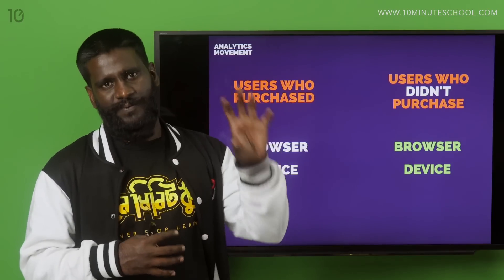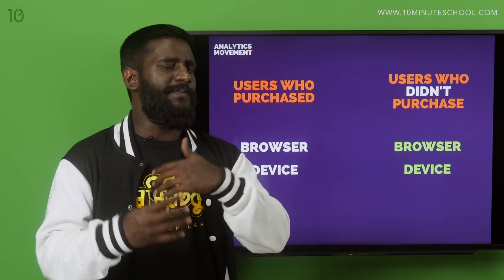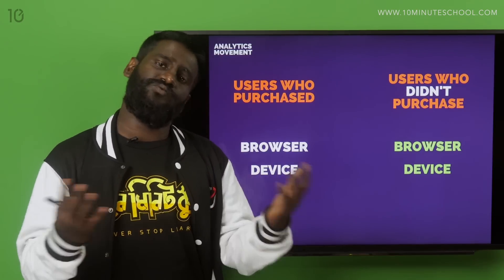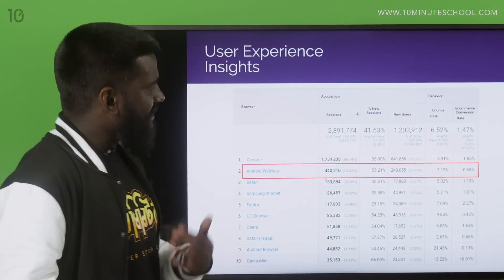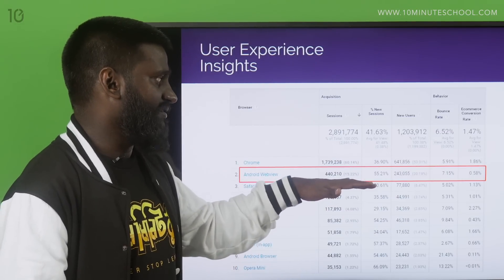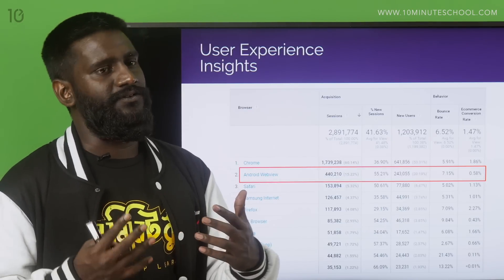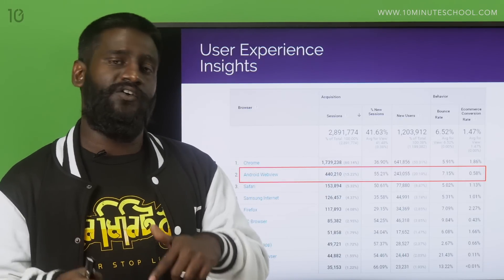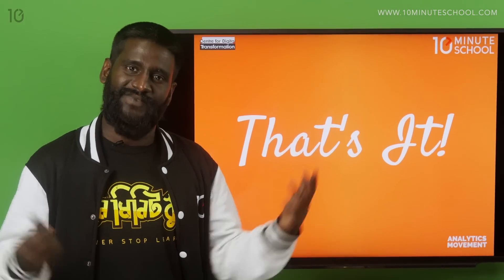User Experience Insights | Google Analytics | Malinda Senanayake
Google analytics for beginners. এই ভিডিও থেকে শিখতে পারবেন Data Analytics কিংবা Business Analytics এর জন্য Google Analytics ব্যবহার করে কীভাবে User Experience Insight যোগাড় করতে হয়।

Instructor: Malinda Senanayake, Founder, Analytics Movement